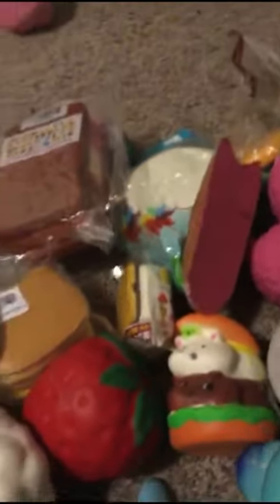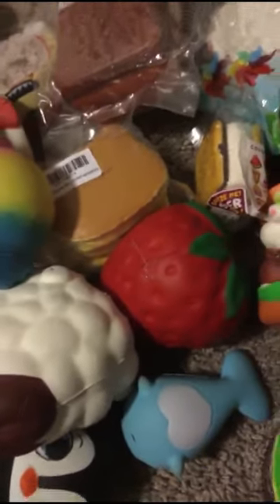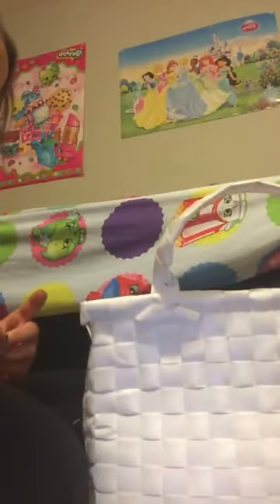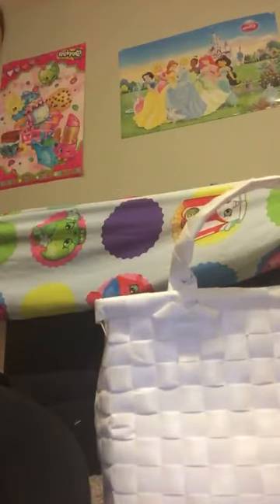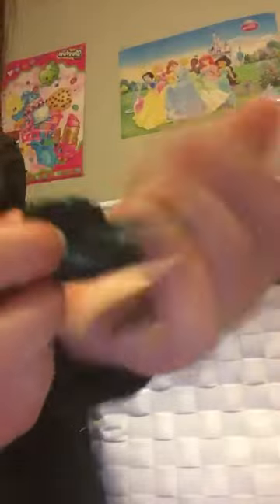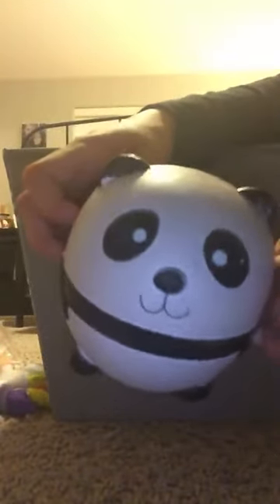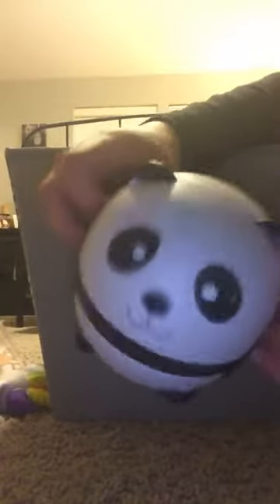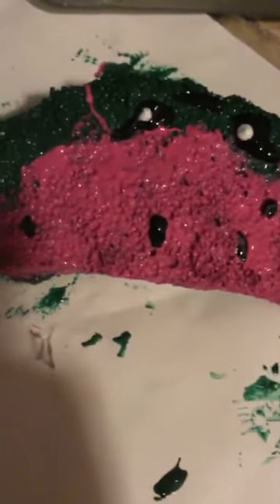Organizing my squishies